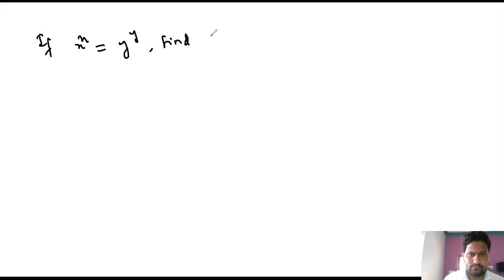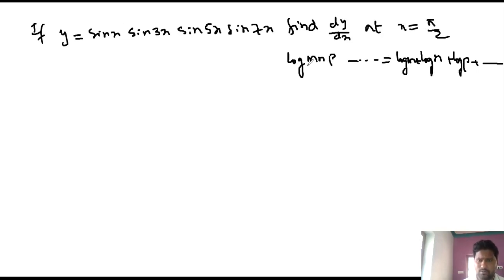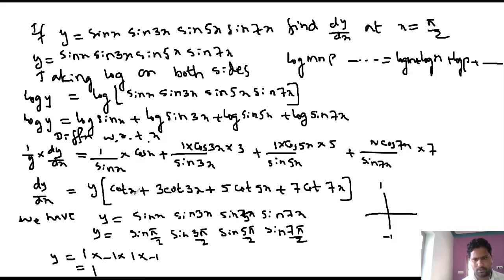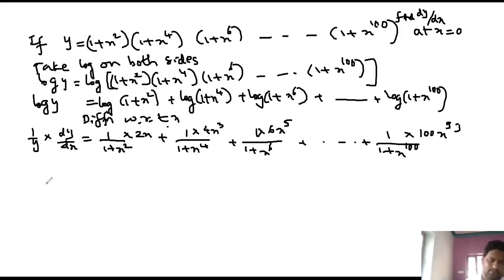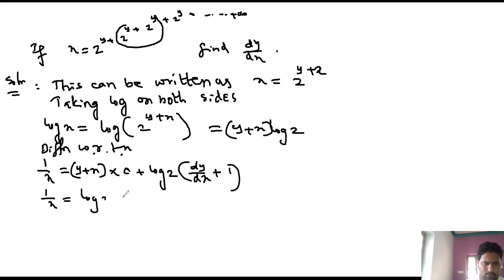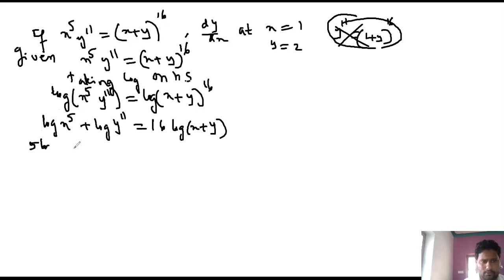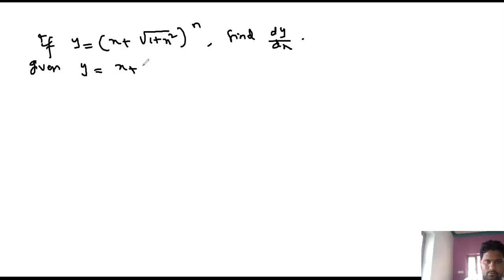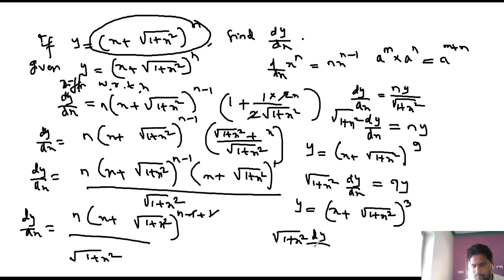Logarithmic differentiation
M.N Bage